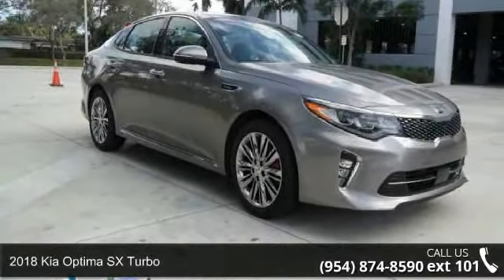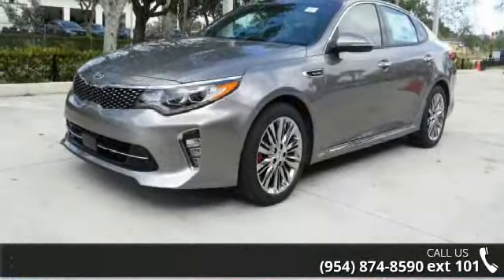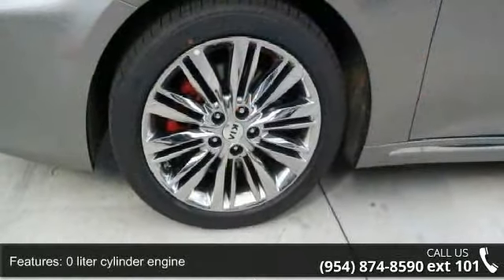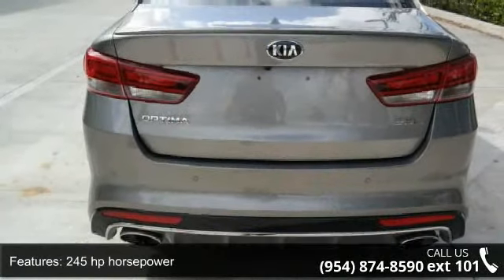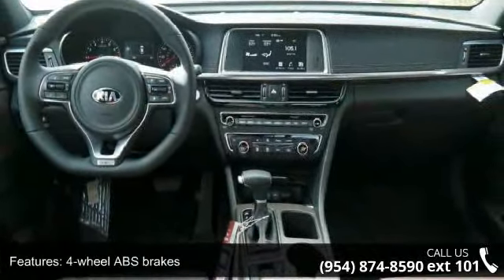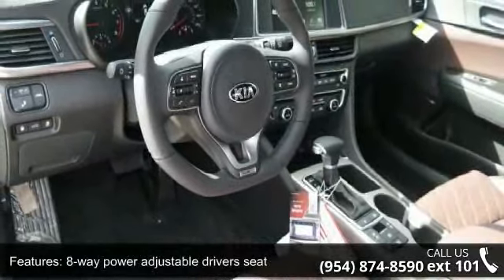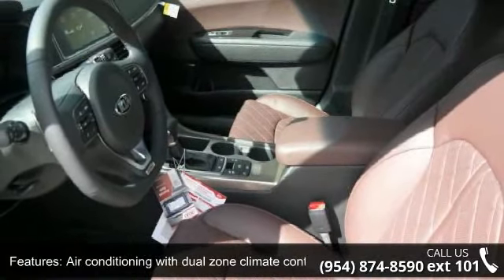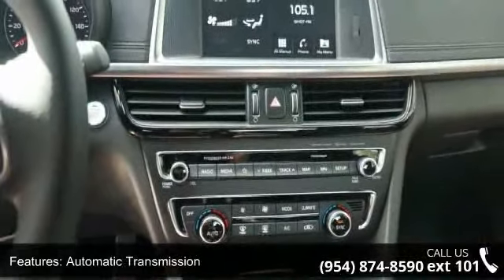2018 Kia Optima SX Turbo - Gunther Kia of Fort Lauderdale...